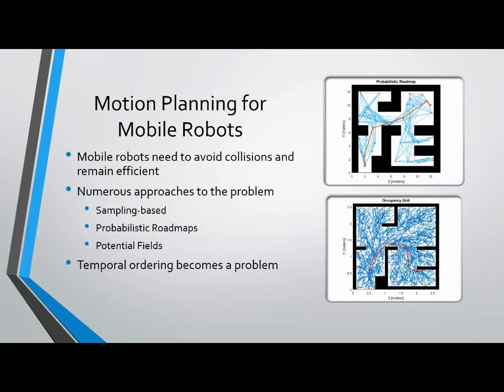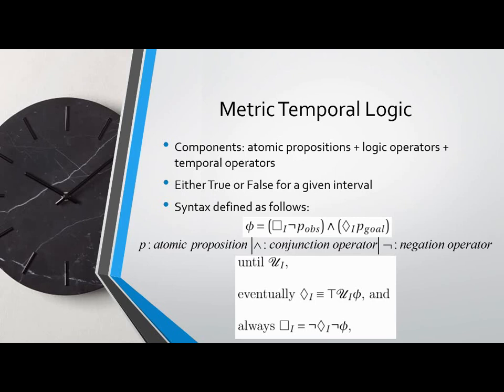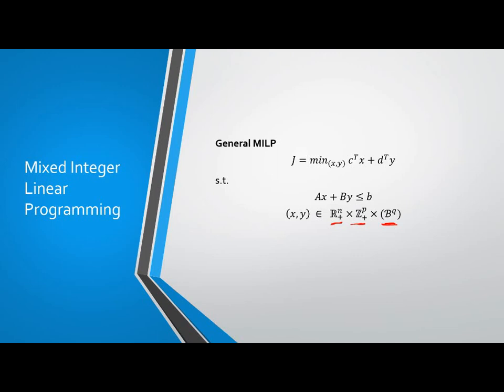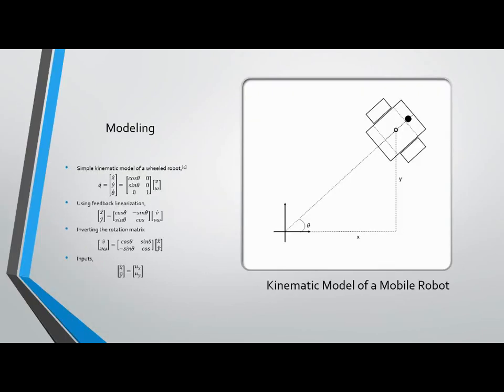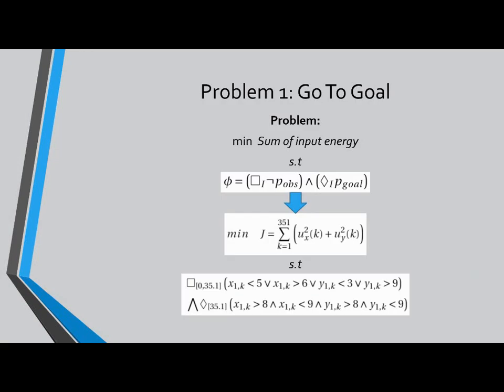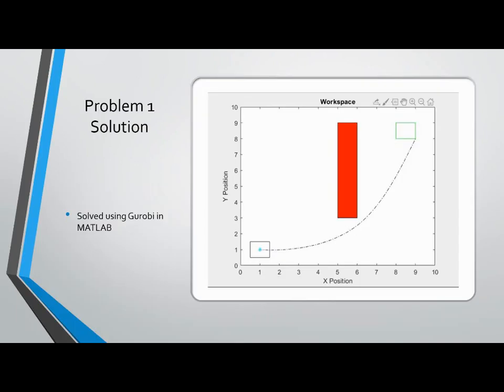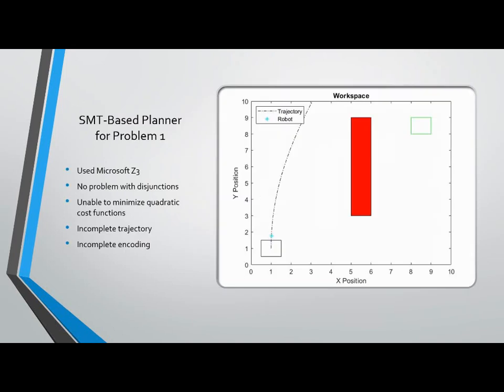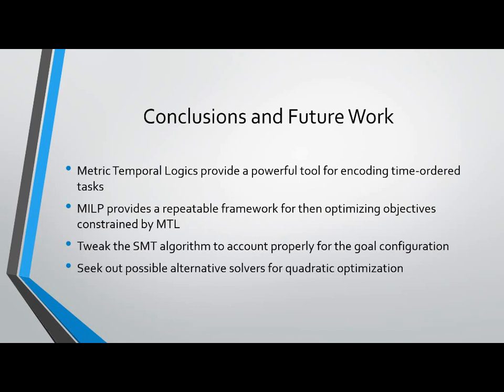Optimal Control of a Mobile Robot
This presentation details the design of an optimal controller for a mobile robot using Mixed Integer Linear Programming to generate a trajectory through the simulated workspace.

It then goes on to talk about future work in using a Satisfiability Modulo Theories (SMT) solver in generating a trajectory subject to the same criteria for optimality, but perhaps at a computational advantage.

This was done in satisfaction of the ECSE 6440 project requirements.